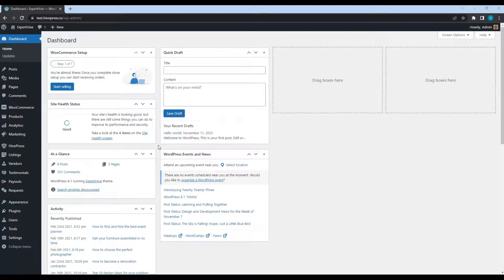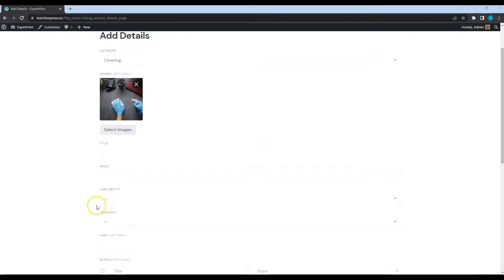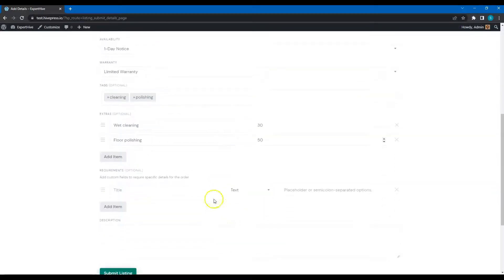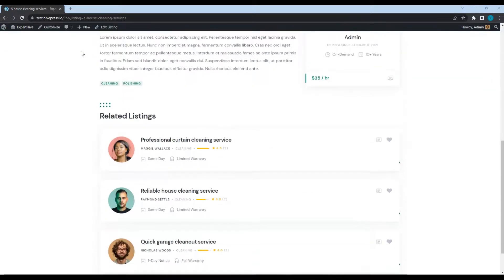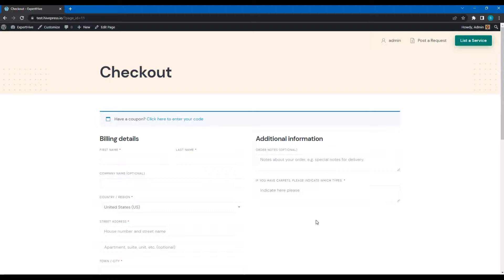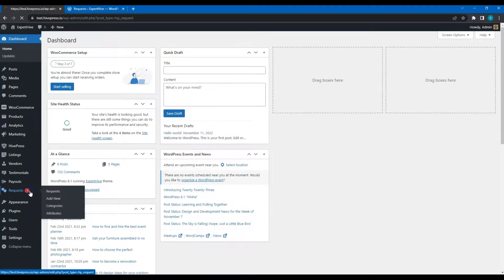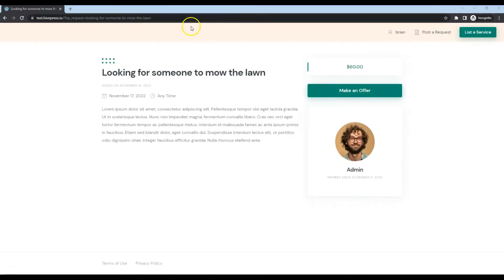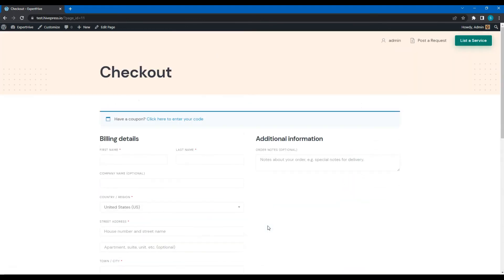Listing Services & Posting Requests [ExpertHive Course - 5/11]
This is one of the videos from our course on how to create a service marketplace with WordPress.